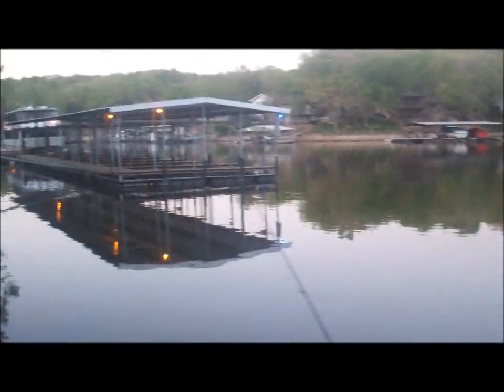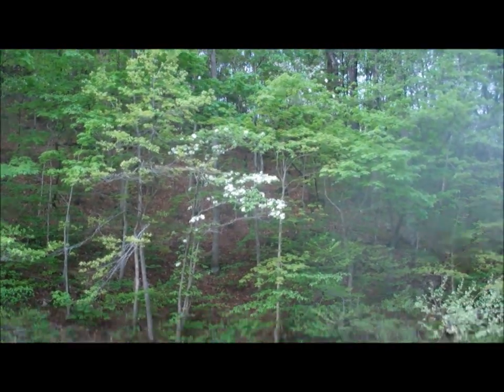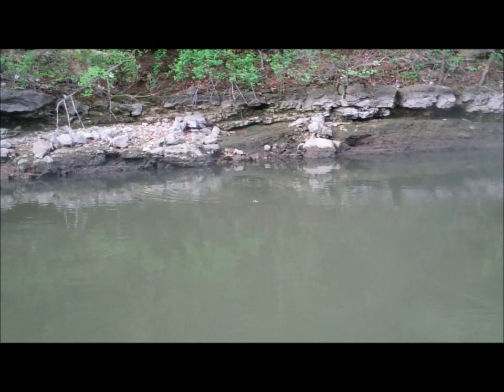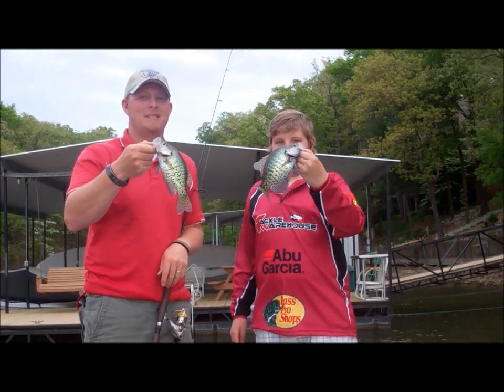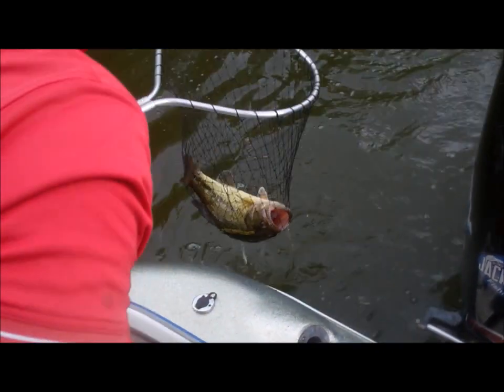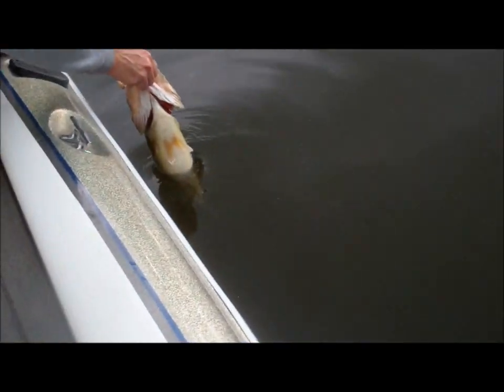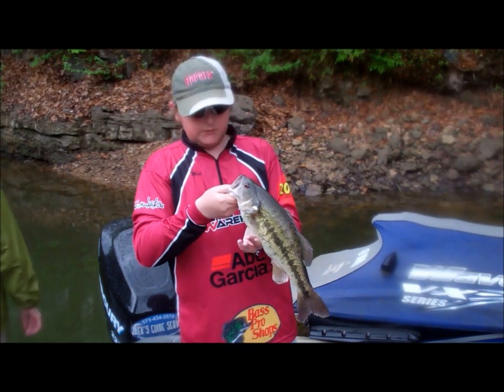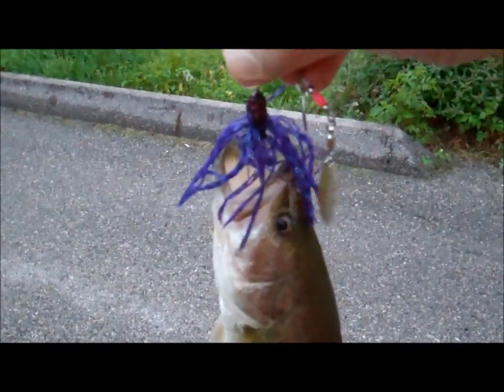missouri trip part 2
we go fishing in missouri for some bass